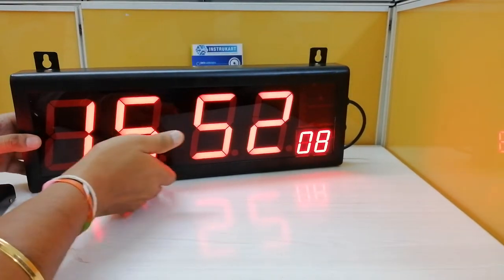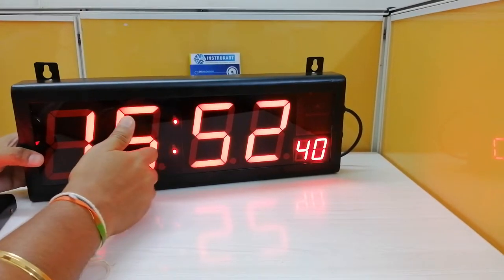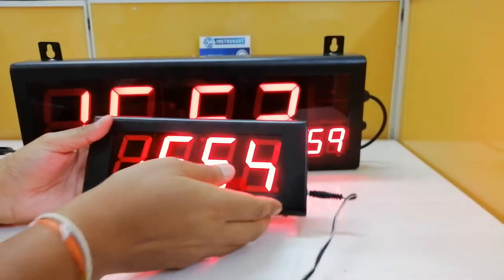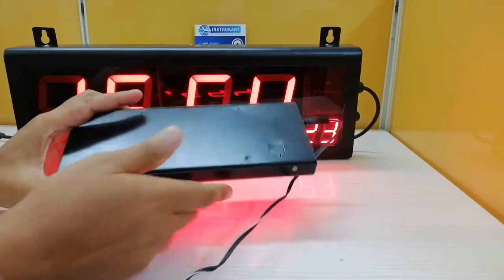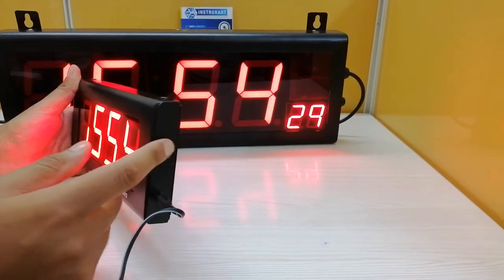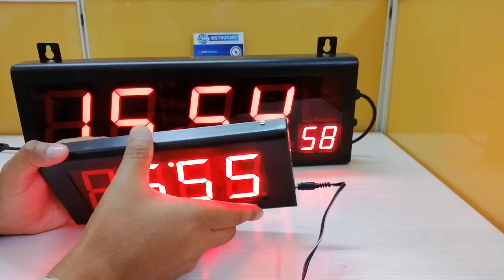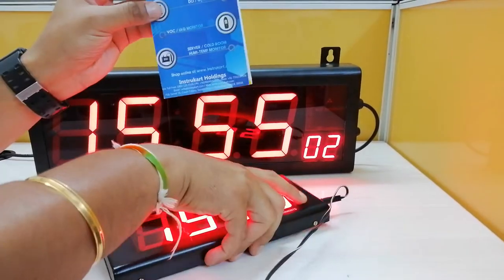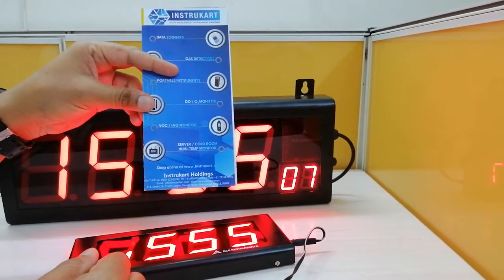Standalone Digital Clock | Industrial Clock | Difference between GPS Clocks and Normal Clocks?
The Ace Instruments make Standalone High Accuracy wall clock Model AI-CL-SA2 features plug and play design with Aesthetic looks which can be mounted on any designer or a plain wall. The clock has a bright LED display of 4 inches which makes it visible from a far distance. The inbuilt battery supports uninterrupted time zone maintenance in case of power outage also, thus making a Fit and forget device. You may configure any time zone with ease. The clock finds well in applications including IT Facilities, Offices, Smart Homes, Hotels, Clean Rooms, Canteens, schools, College, Bio Labs, Hospitals, and Industries. You may contact the store for any customizations like LED Display size/Inbuilt GPS/Date & Time, should you require.

We are also selling our products in : USA, UK, Saudi Arabia, Dubai, France, Germany, Philippines, Africa.

Reach Our Domain Expert At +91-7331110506(Whatsapp)/(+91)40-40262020